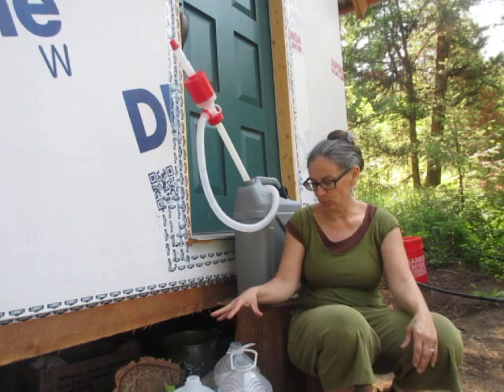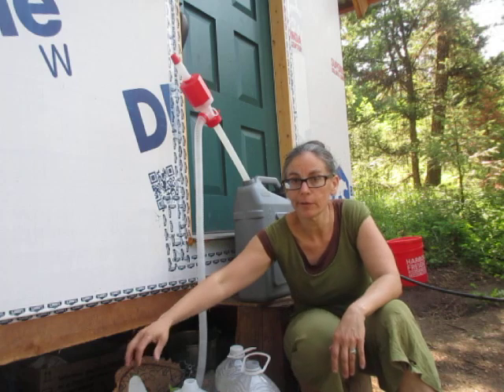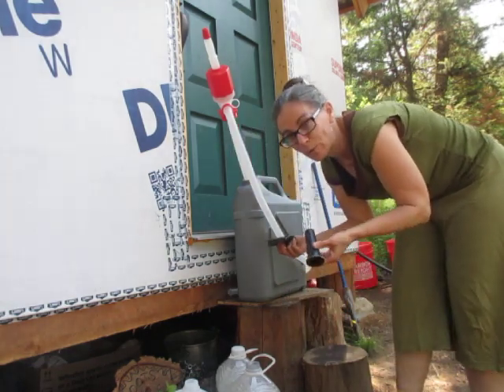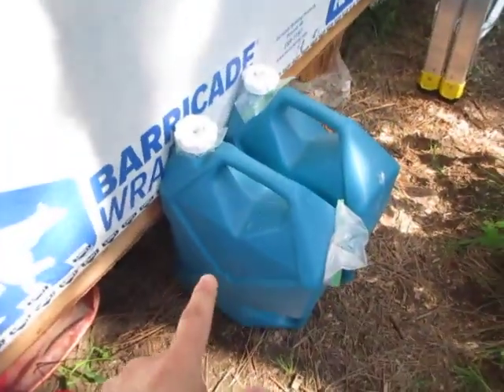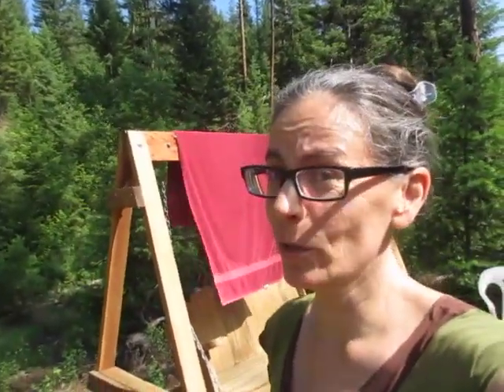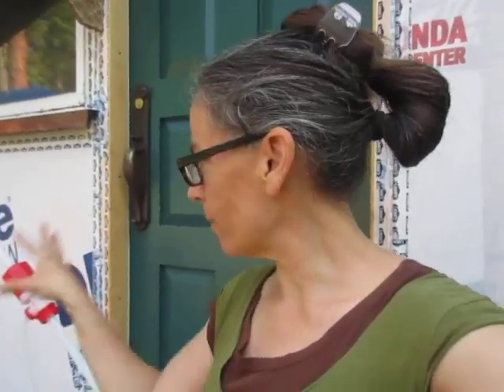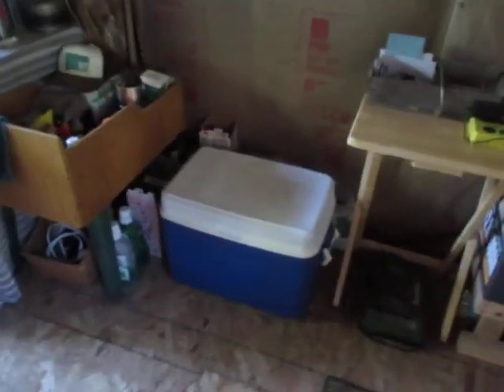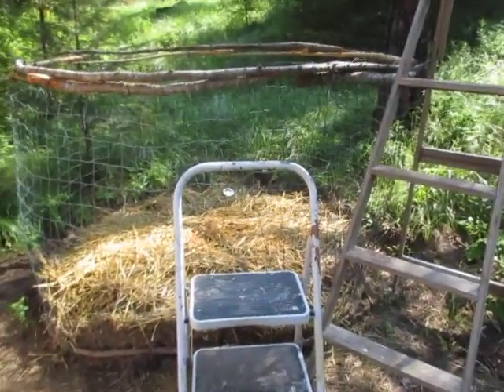Water is Life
EM info & walking tour centered around our water sitch. Recorded: June 13, 2023.